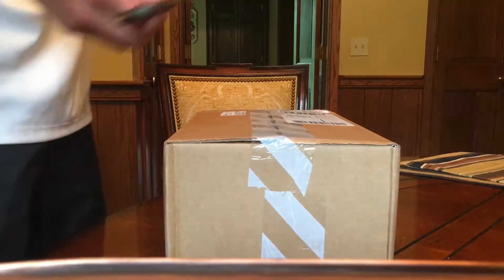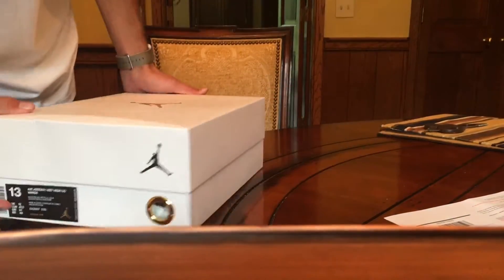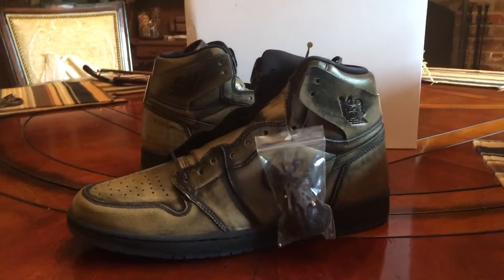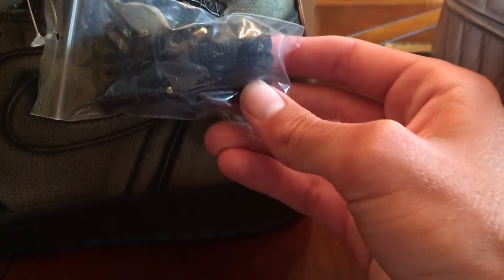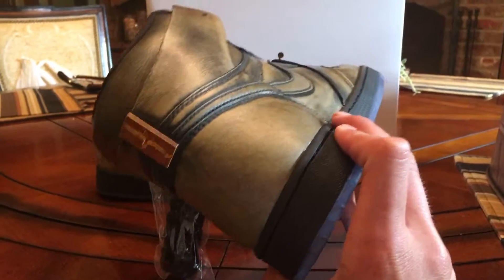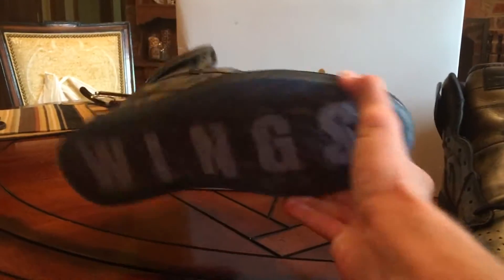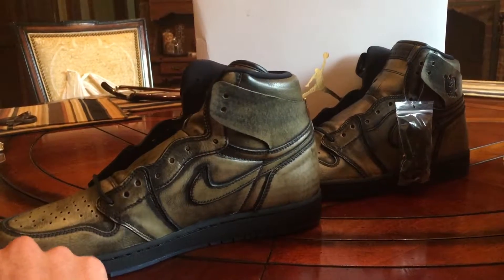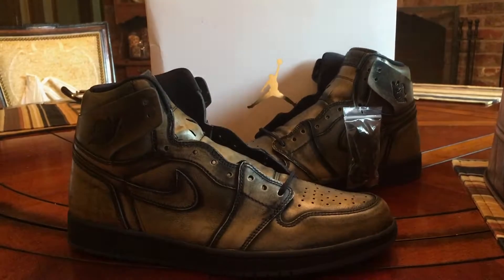Jordan One 1 Wings Unboxing And Review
This is a quick Unboxing of the limited release air Jordan one wings each pair is numbered and only released on snkrs